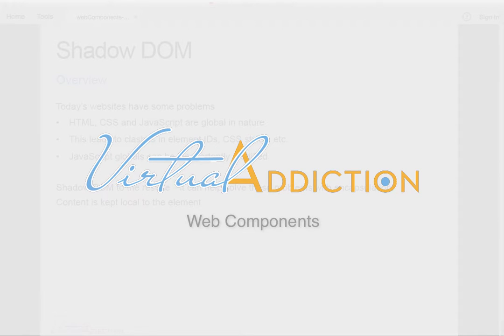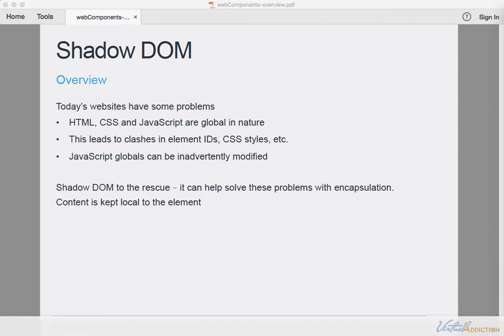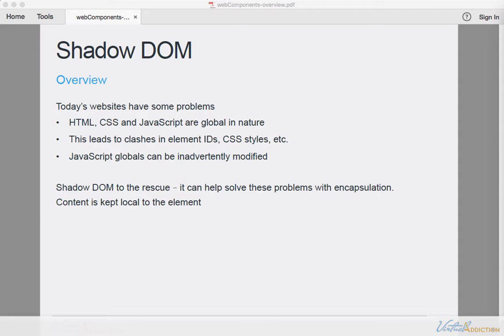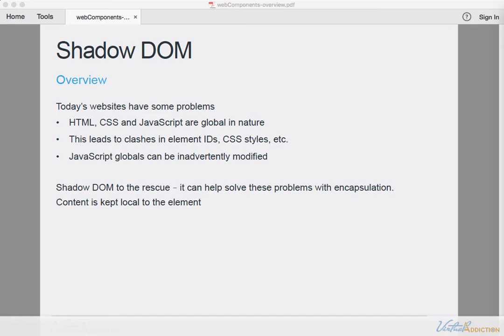11 web components shadow dom overview